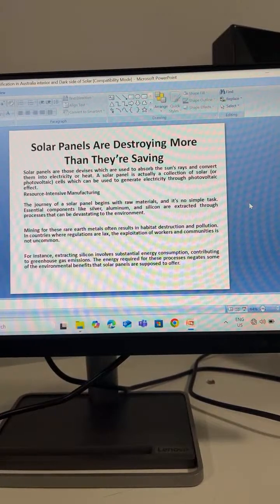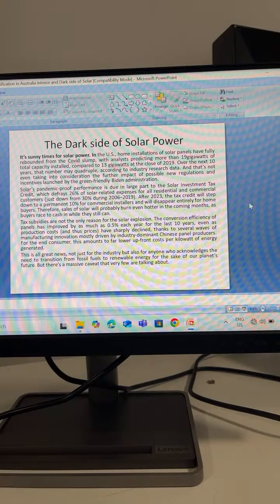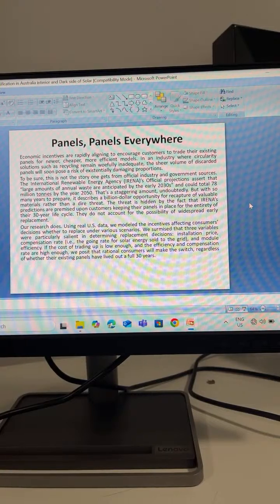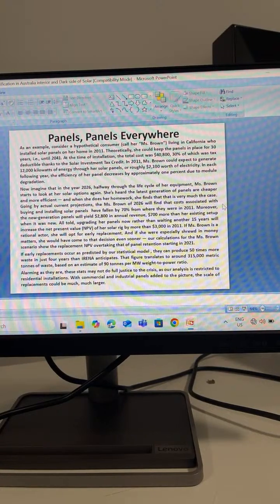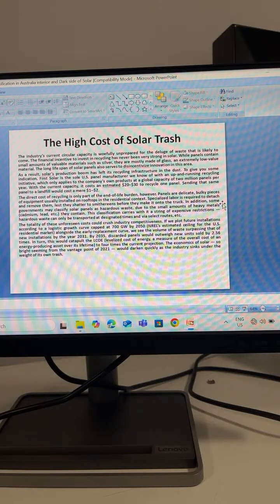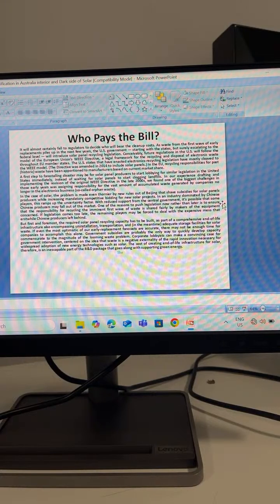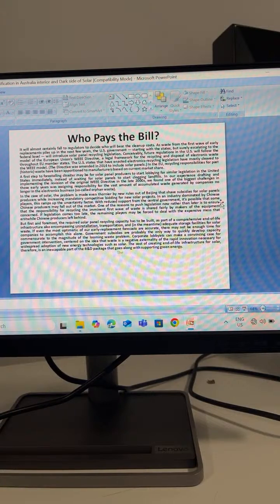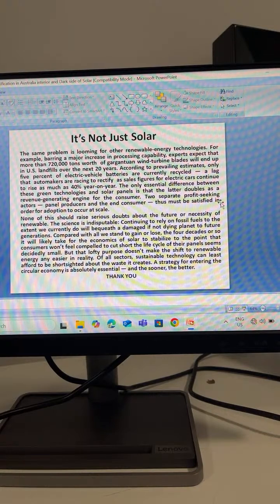Solar panels waste recycling costly than landfill BAS Agri_NewWays is live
Solar panels are wasteful more as compared to saving, it’s devastating to the environment by the processes of essential components  of extraction. Components are resource intensive manufacturing. Expensive reduced about 30% in between 2006 to 2019 and conversion efficiency improves 0.5% each year from the last 10 years. Panels -panels everywhere and trash projected 78 million tonnes by the year 2050. Solar panel life about 30 years. High cost of solar trash to recycle than landfill as we can say dark side of solar panels.